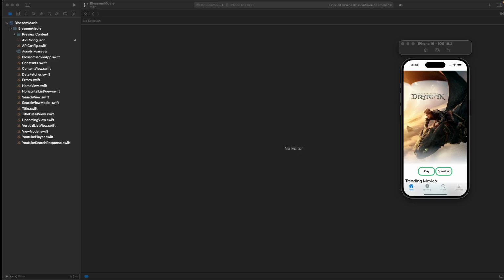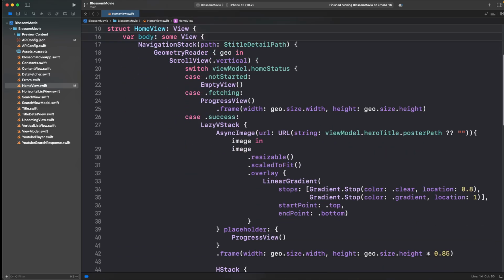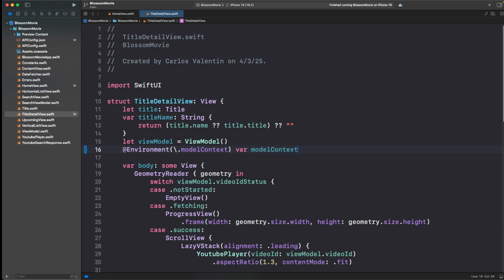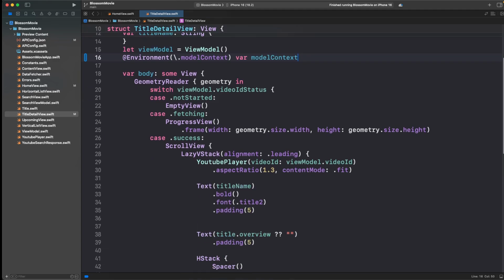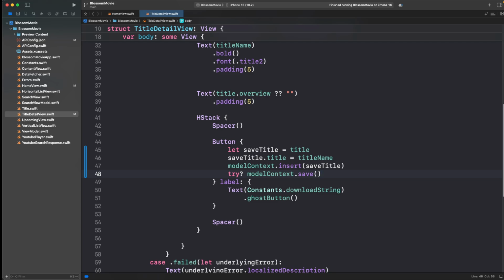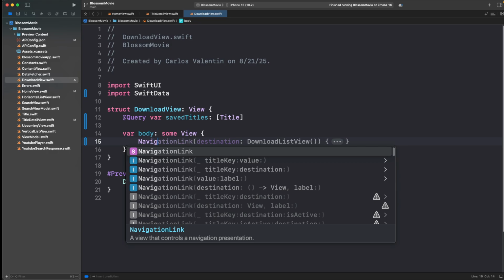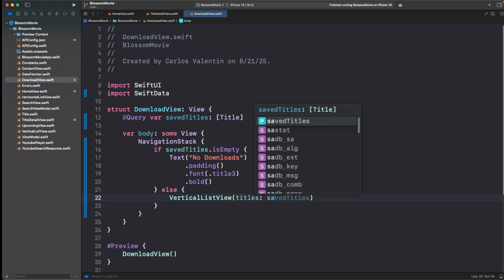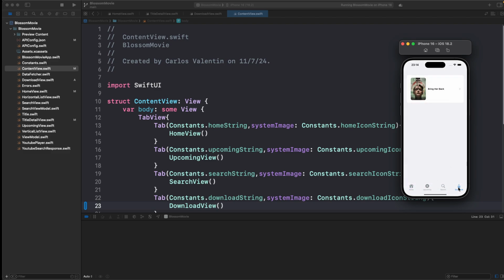SwiftData Tutorial | Saving and Displaying Data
In this video, we set up saving titles from multiple views, ensure good data handling, and build a downloads screen that updates in real time.